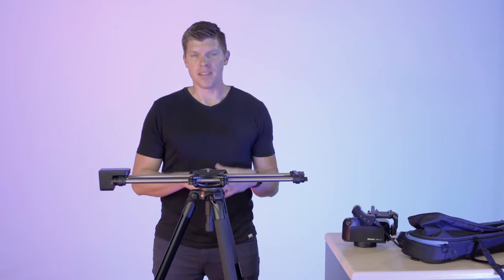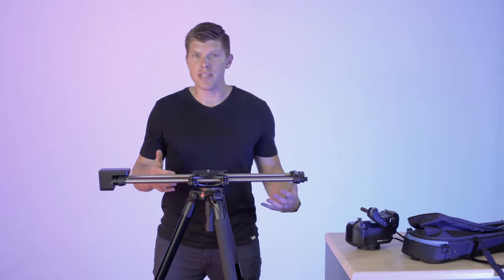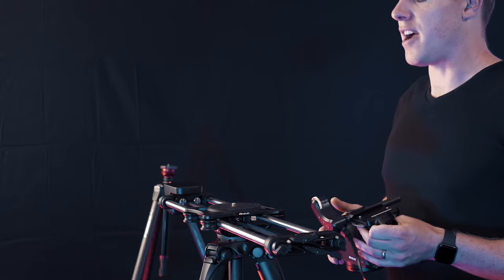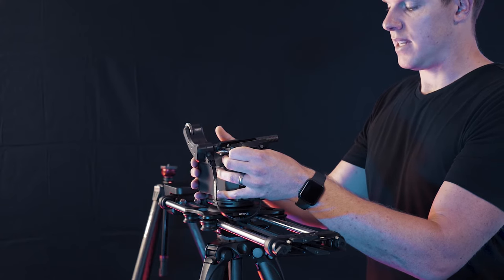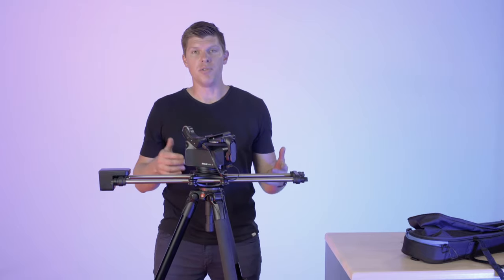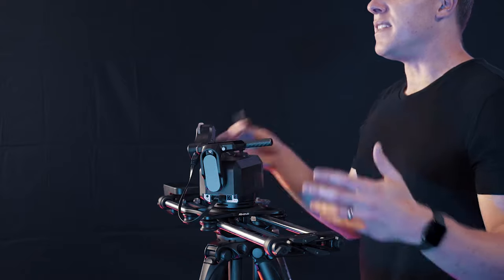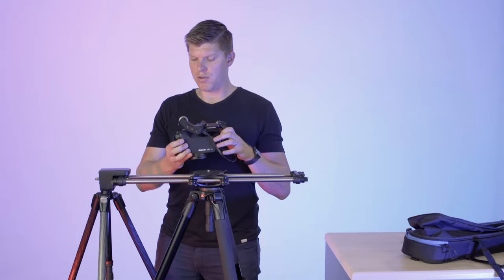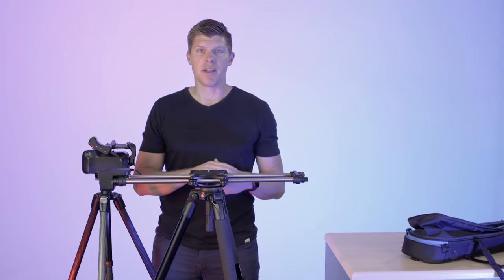How to mount Arc II to a Slider and Tripod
In this video we go over how to quickly mount your Rhino Arc II to either a tripod or slider.